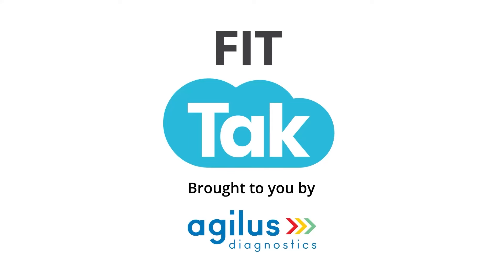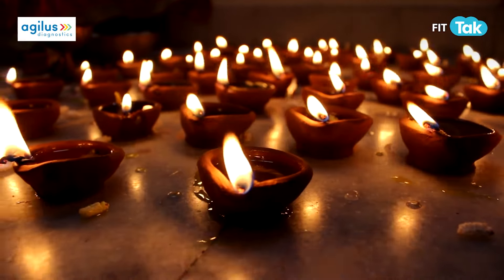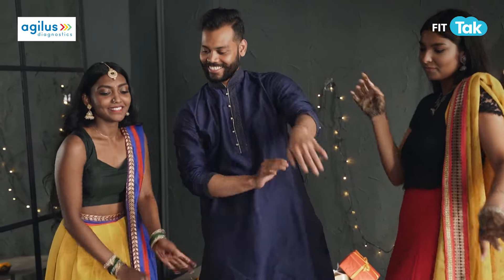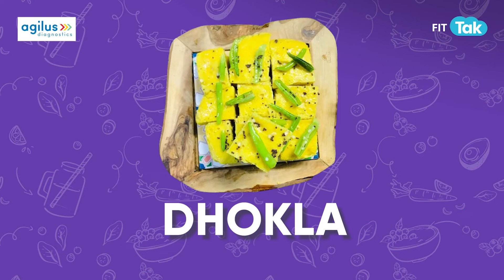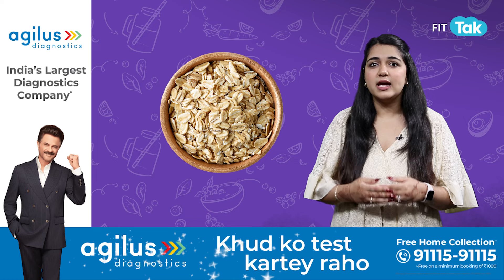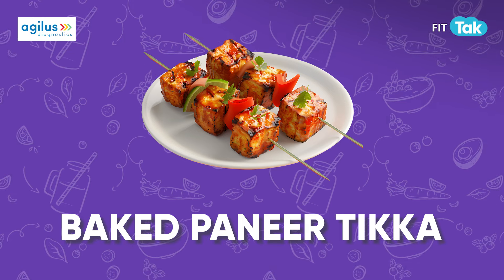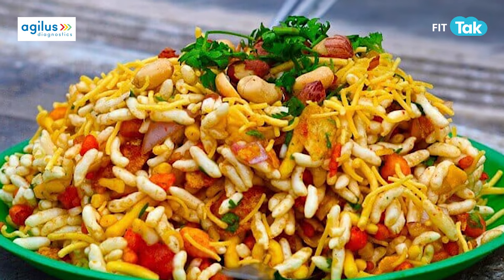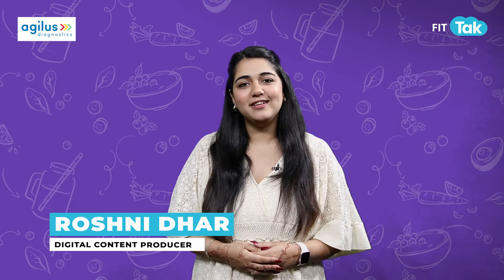10 Healthy & Easy Diwali Party Snacks | Healthiest Snack Recipe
Diwali, the festival of lights, is just around the corner! And while we all love the excitement of decorating, partying, and indulging in sweets, it’s important to stay mindful of our health too. With back-to-back parties and endless treats, it’s easy to overindulge.
In this video, we’ll show you how to keep your Diwali celebrations fun and guilt-free with 10 healthy snack options that are perfect for your party menu.